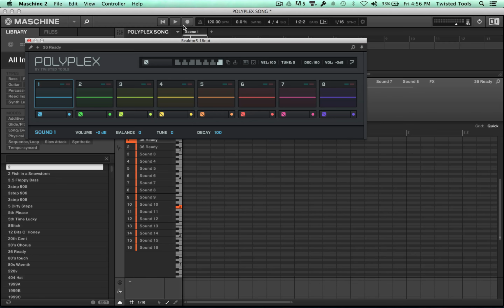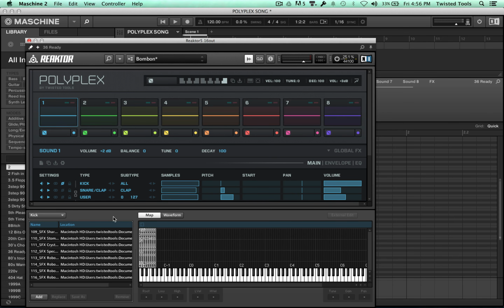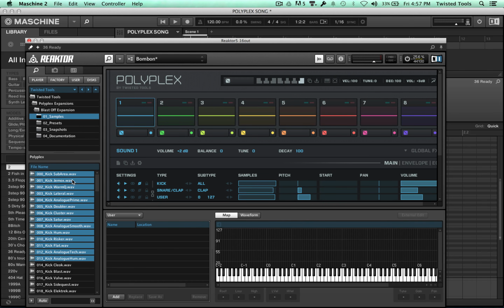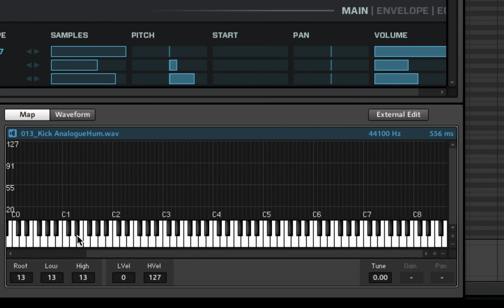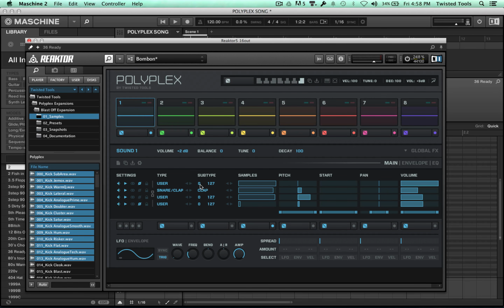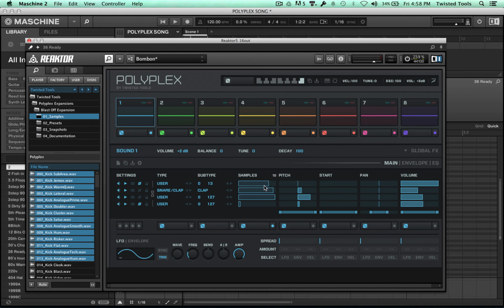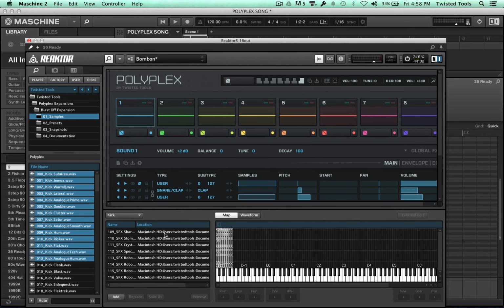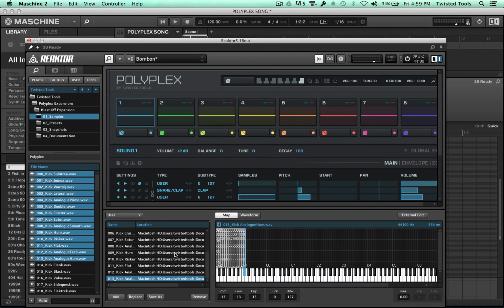NI POLYPLEX - How to load your own samples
In this tutorial video, you will learn how to load your own samples into Native Instruments POLYPLEX by Twisted Tools.